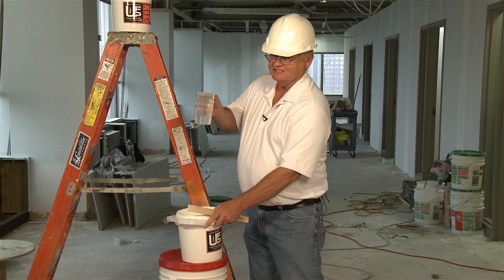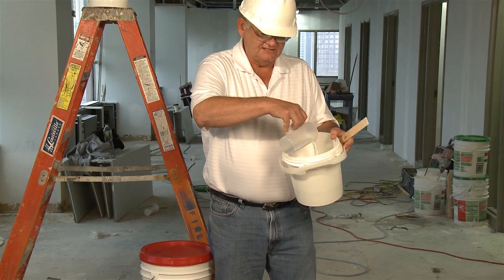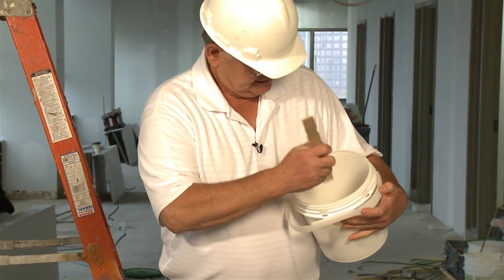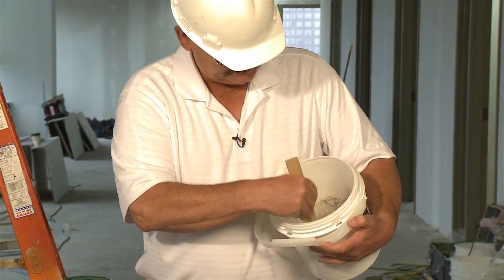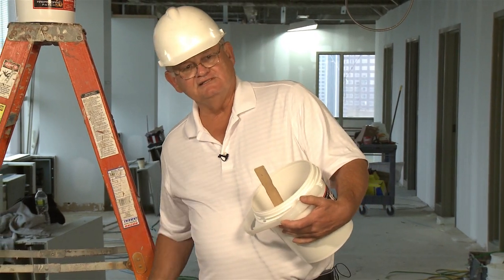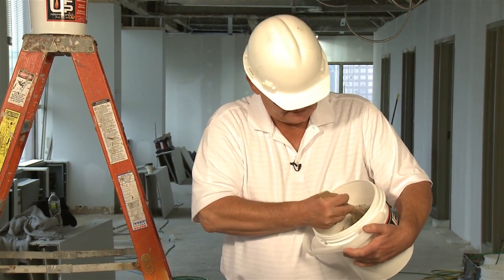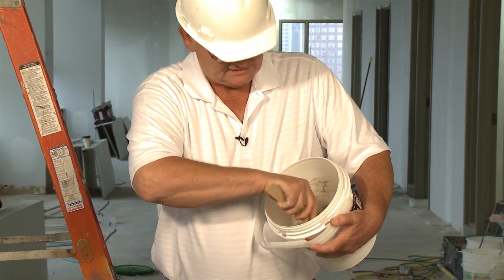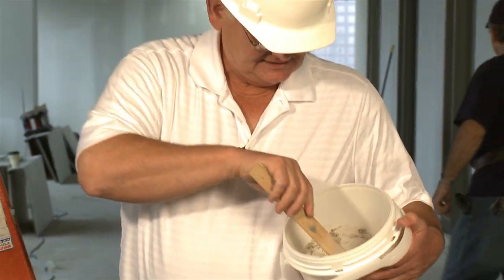Preparing the Universal Fireproofing Patch.mpg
Vellrath Group has created a state of the art fireproofing patch that can be used in conjunction with existing fire proofing material. It solves the two biggest issues affecting the patch and repair of existing fireproofing.  Specifically, the high cost of patching and repair is reduced by 50% and two, the material is fully vetted by not one, not two, but three nationally recognized, completely independent, testing laboratories.